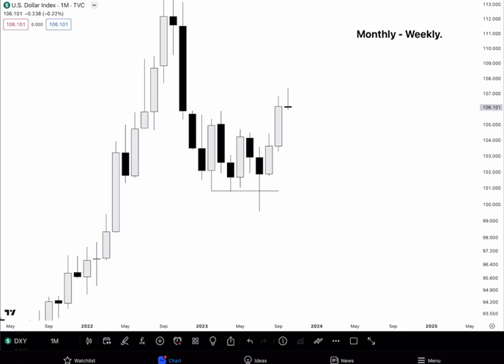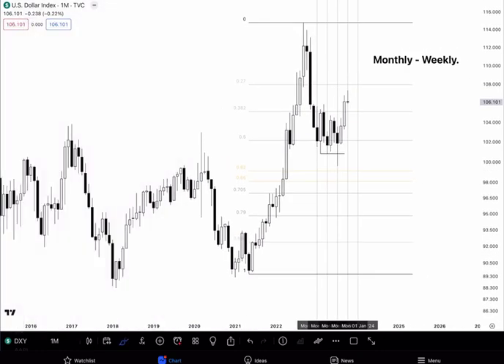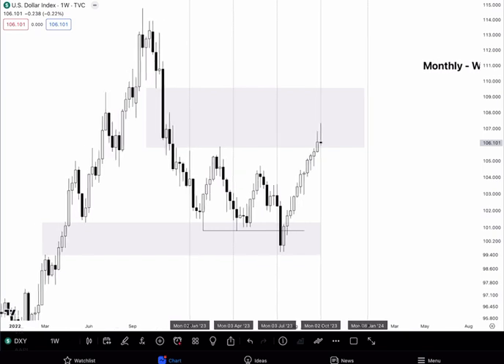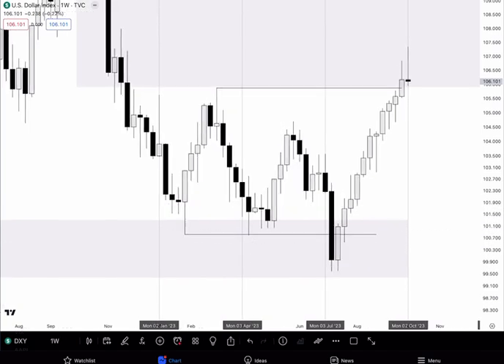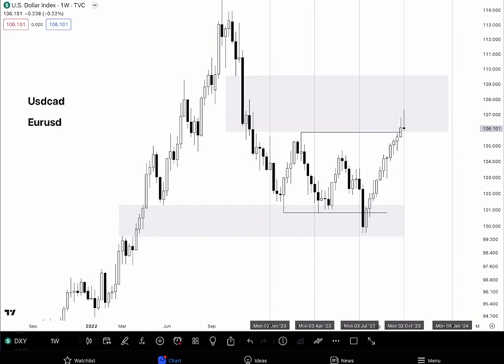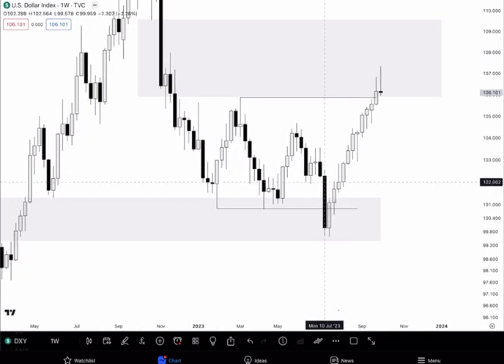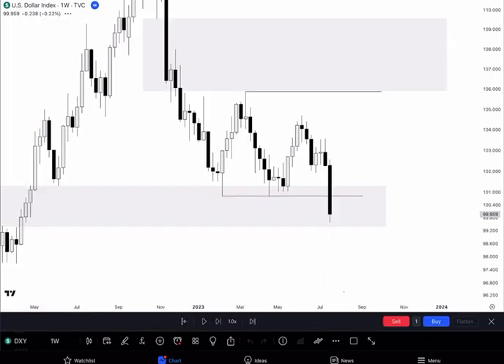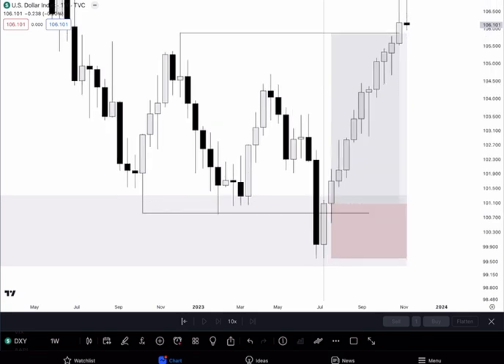6 февраля 2025 г.